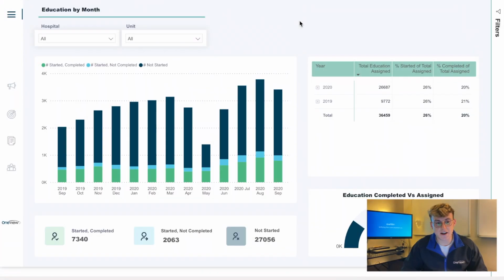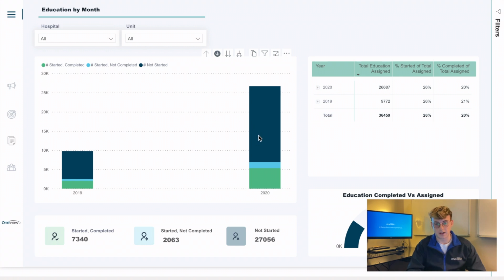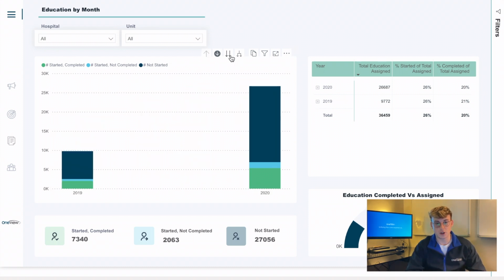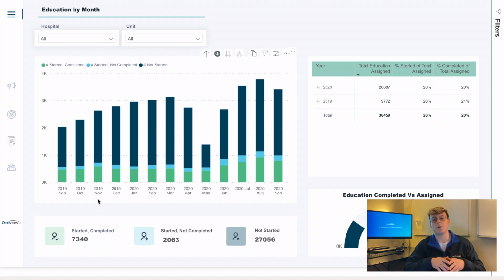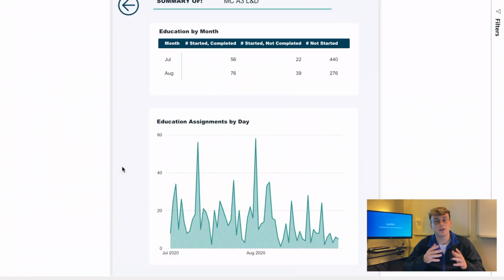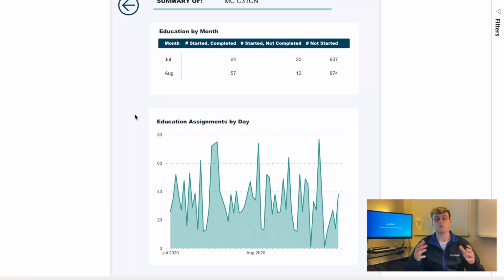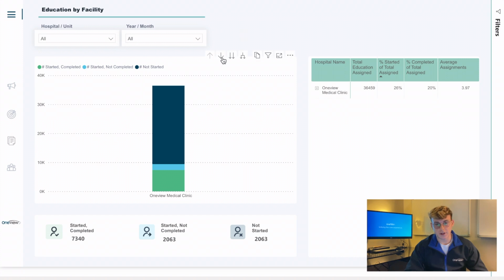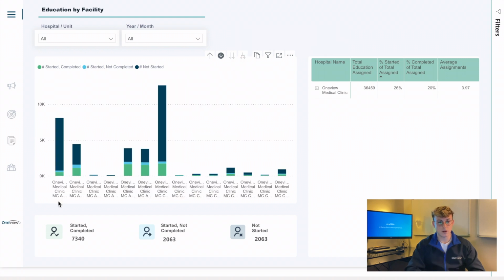HOW TO USE DRILL-DOWNS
A drill-down enables us to transition from a hospital-level visual to a unit level visual. This is all achieved with the click of a button. As one can drill-down they can also drill up i.e go from a unit level to a hospital level.
This video shows examples of how to use drill-downs as well as drill-throughs, helping you get the most from your data.

0:00 What are Drill-Downs?
0:35 Drill-Down Arrows (The types and functions)
1:45 Drill Throughs (Using them to get Summaries of Data)
2:39 Using Drill-Down Arrows with Hospitals & Units
3:33 Outro